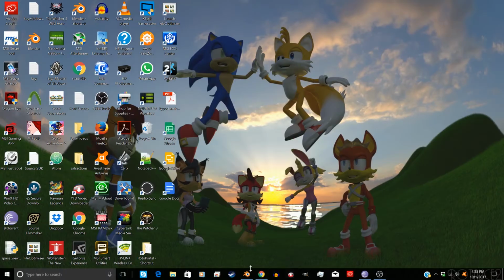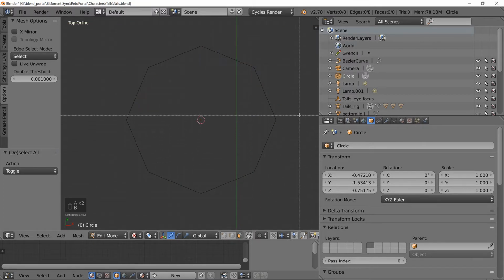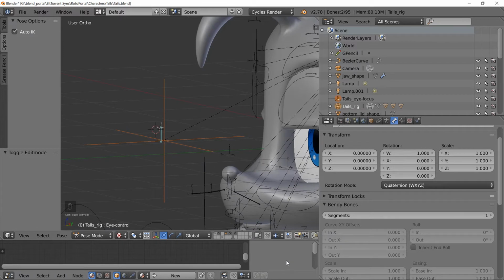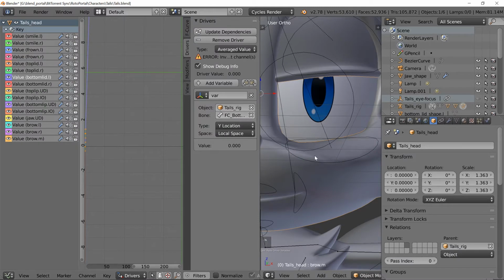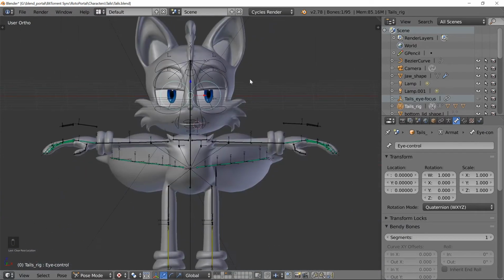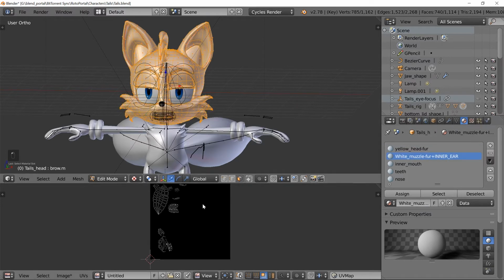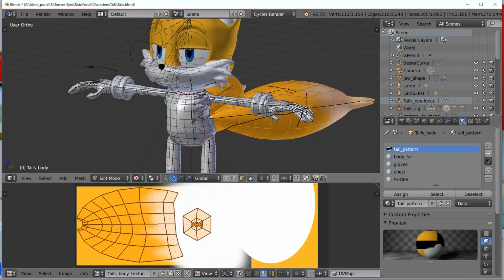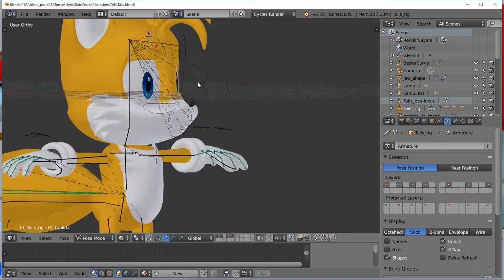Let's Make Tails Part 5 -The "Finale" (Shapekey drivers,Textures & materials)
Skip to : 2:01:52    to find out how you can help choose the next character!

Speaking of the next  series be sure to leave me a comment or message about who you want to see in the next Tutorial series!

check me out on the interwebs!